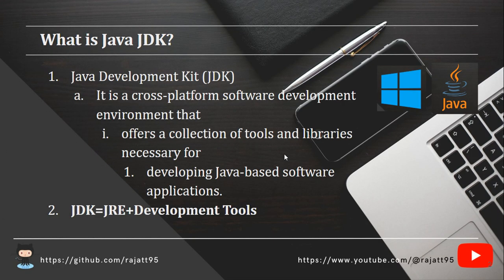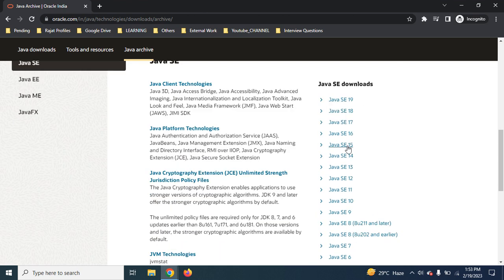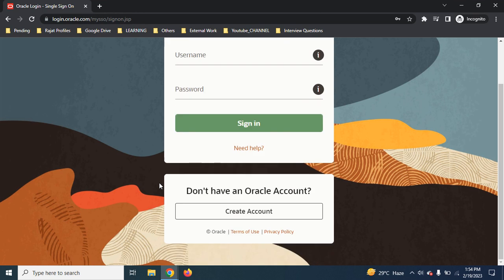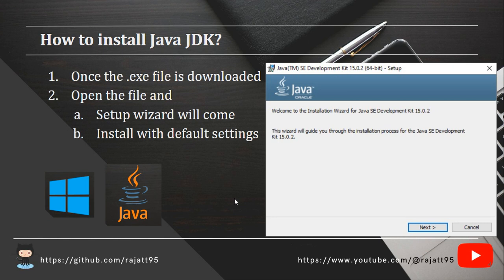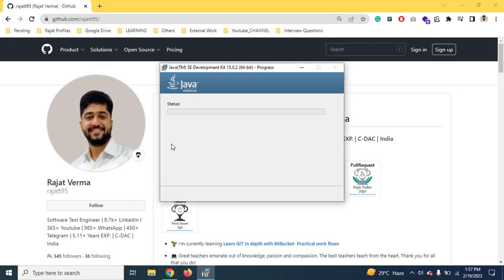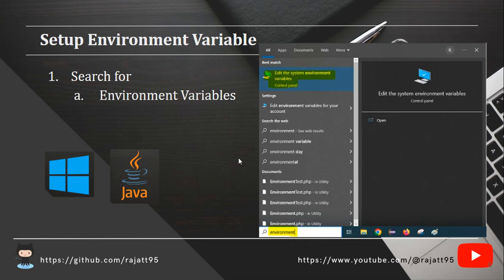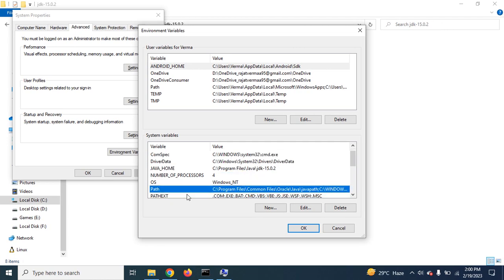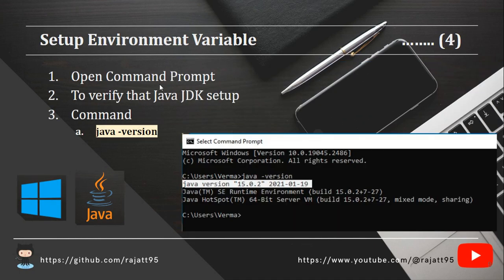Softwares Setup | OS | WIN | JAVA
In this session, we are going to see how can we set up Java JDK in WIN OS.

1. What is Java JDK?
2. How to download Java JDK?
3. How to install Java JDK?
4. Setup Environment Variable
5. How to verify that the Java JDK setup is properly done or not?
Documents
Test Automation Frameworks
1. Web

2. Mobile

3. API